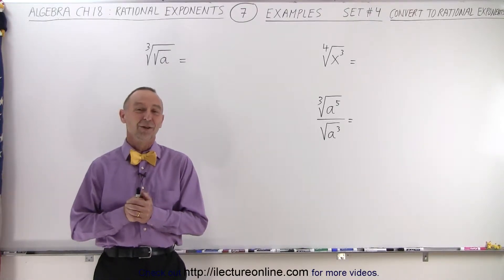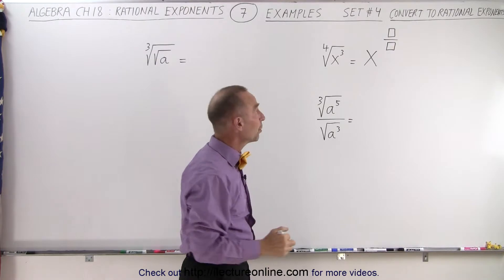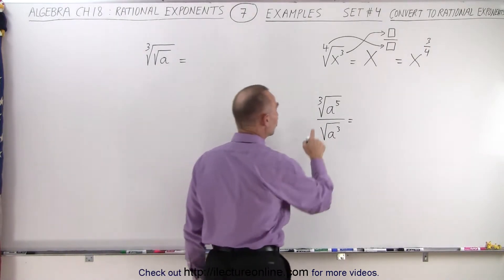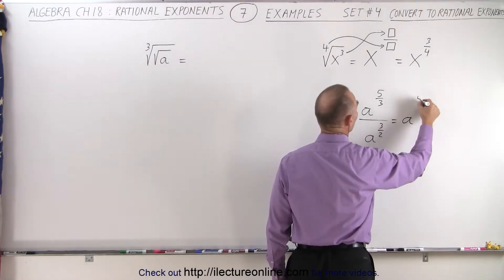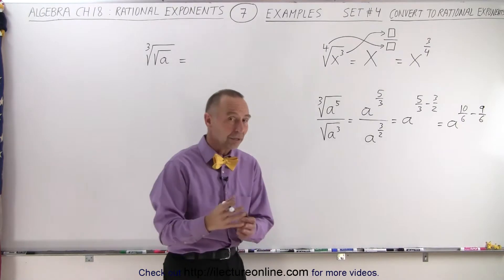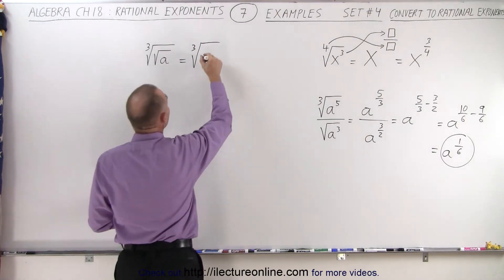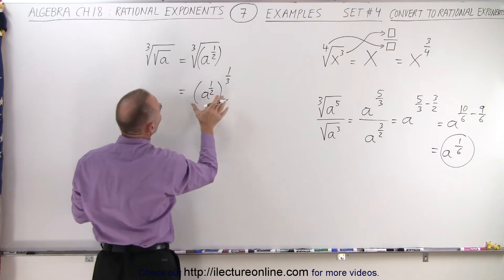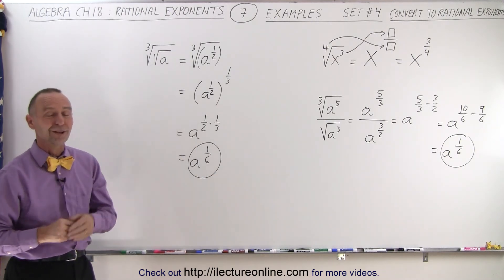Algebra - Ch. 18: Rational Exponents (7 of 15) Examples Set#4: Convert to Rational Expression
We will simplify some examples of algebraic expressions that have rational exponents. Example Set #4